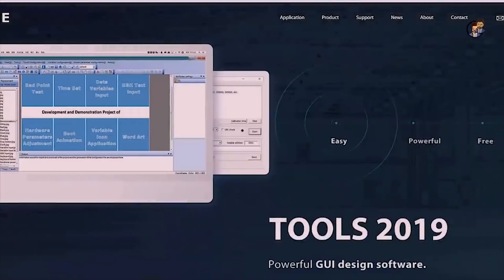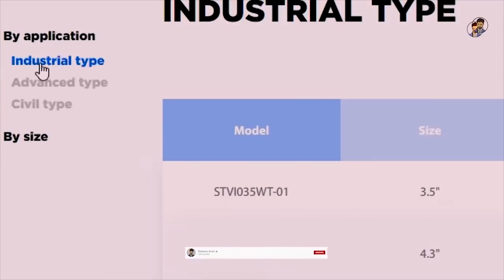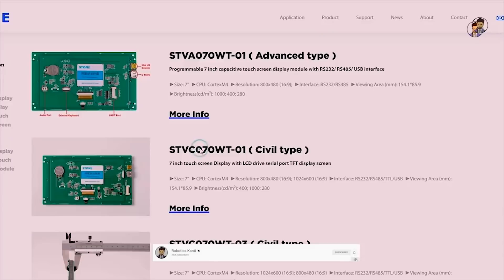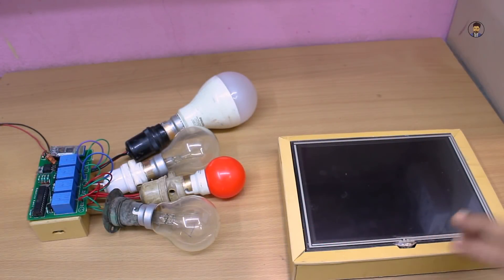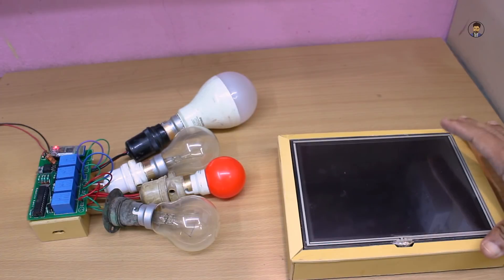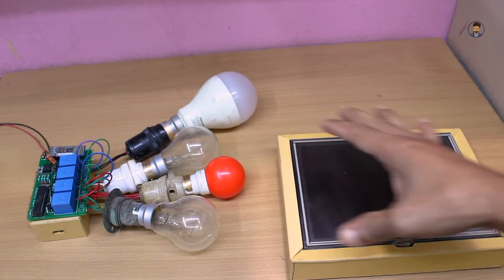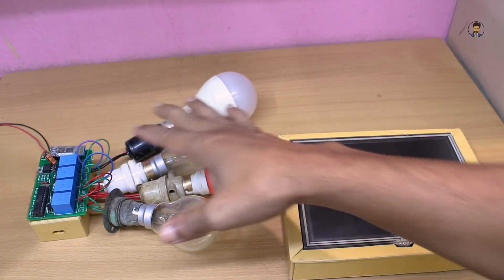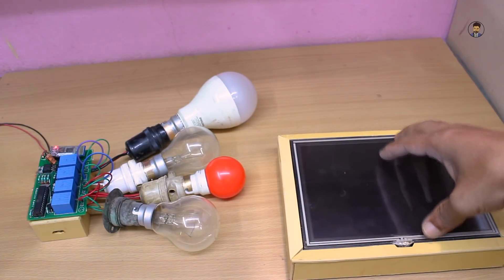how to make tablet touch switch without coding at your home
Try the world's most trusted PCB design software, Altium Designer, for free

Good News!

Some ideas and experiment can be dangerous. And for that you don't risk and damage your self and the environment, I am a professional in my business with a lot of experience! Every video, even that is completed with compliance with the all safety measures. Enjoy the video and eat the chocolate.

WARNING:
This video is for demonstration and education purpose only. Each demonstration presents risk and hazards that must be fully understood before attempting. And should be performed only by professionals.

The main thing is that one can make it at Circuit. You are interested in "Robotics Kanti"? You have found the channel you really need. Here you can find lots of Electronics Projects, hand made circuit items, and the main thing is that they all made of make-shifts and at the lowest cost!

"Robotics Kanti"
By Kanti Sharma